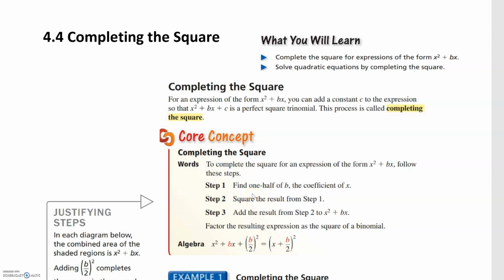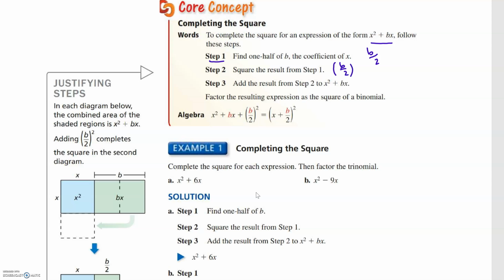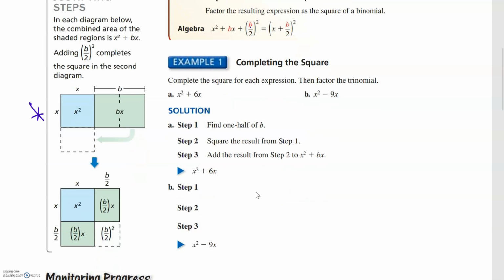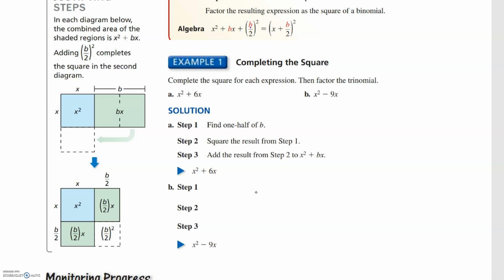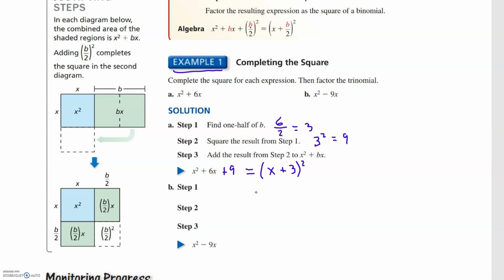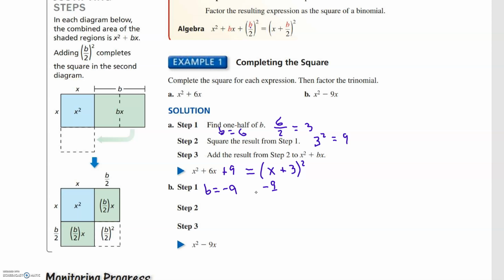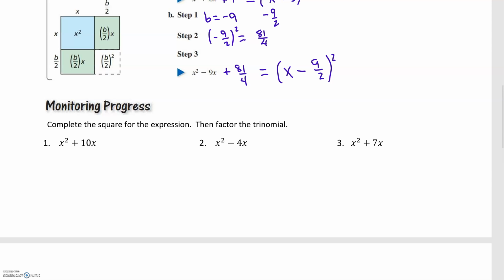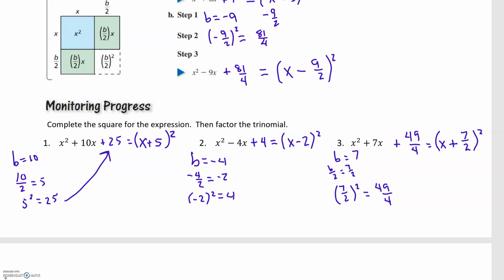Section 4 4 Part 1